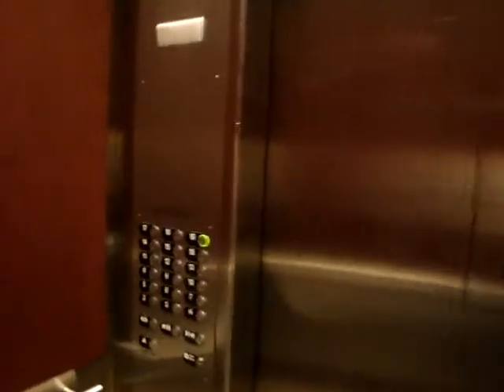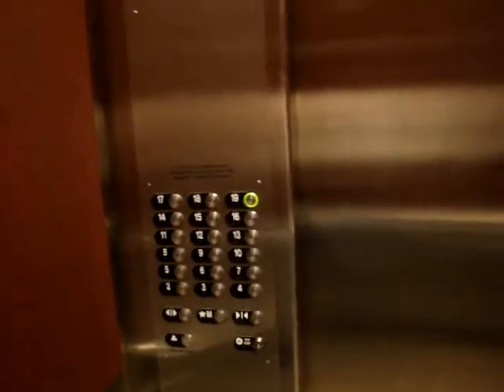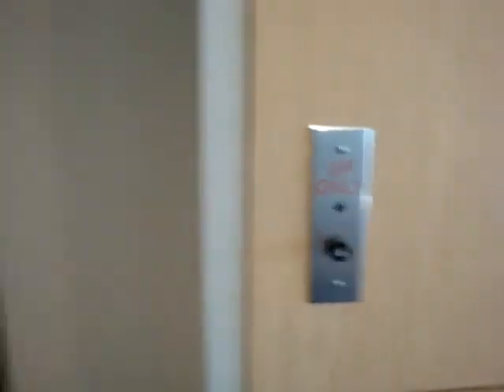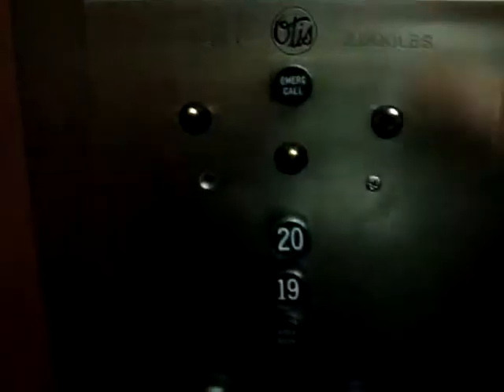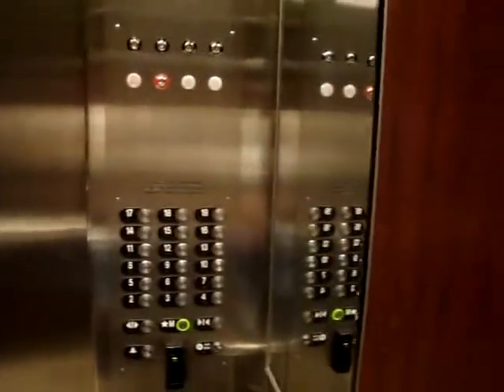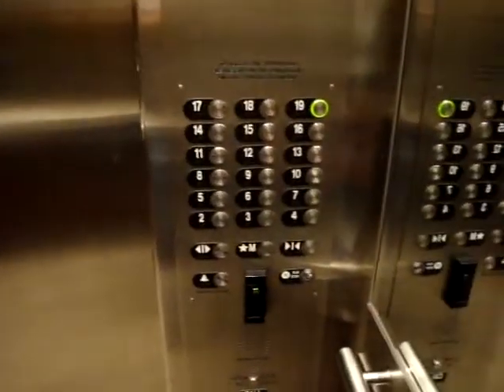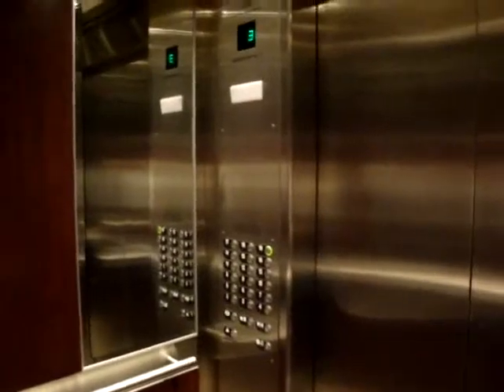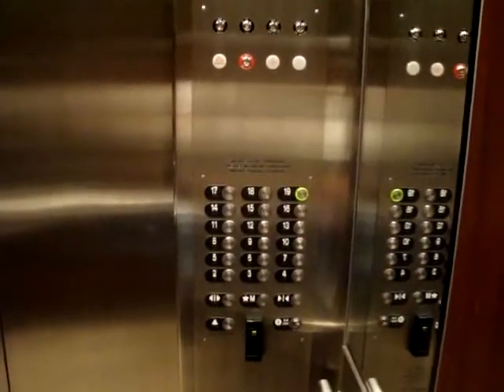Elveden Centre Series - Otis Traction & Hydraulic Part I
Part I - This is the first of a 3 part series of the Otis Elevators in Calgary's first Skyscraper - 20 stories tall built in 1959 as the first tower of a total of 3 for the Elveden Centre and was the tallest while the other two were 14 stories tall. This tower has a bank of 3 Otis Traction Elevators that serve from ground level to floor #19. A single Hydraulic Otis elevator serves as a shuttle between floor #19 and 20 only and still has her original control buttons from 1959 when this tower was built. The rest of the elevators in all 3 towers have been modernized by Otis and are all traction elevators. I hope you all enjoy these videos.